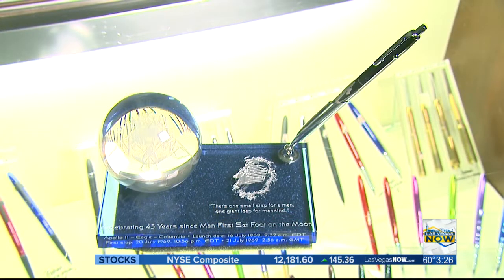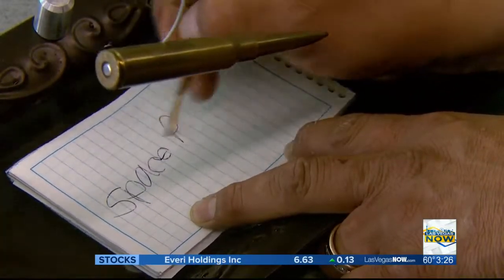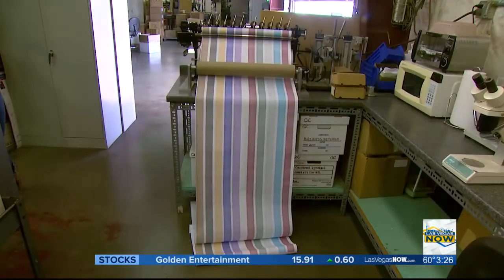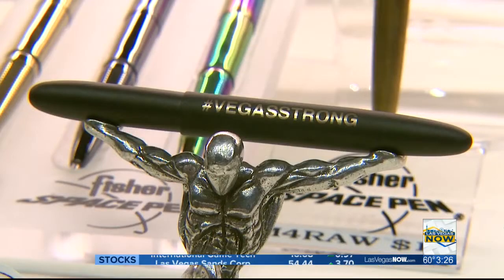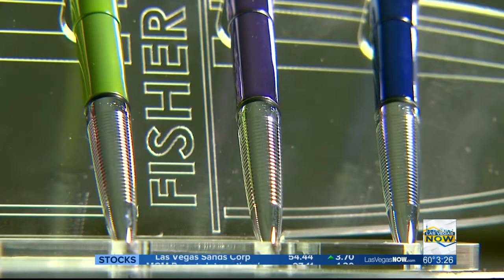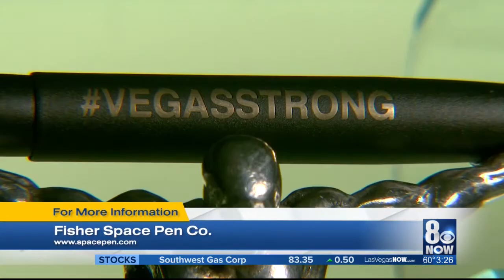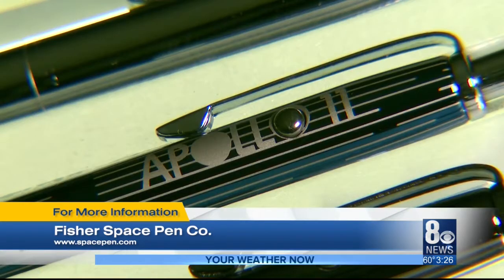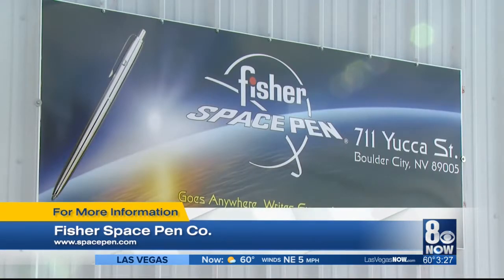Matt Fisher VP of Sales on 8 news now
Matt Fisher tells us why Fisher Space Pens make a great holiday gift.